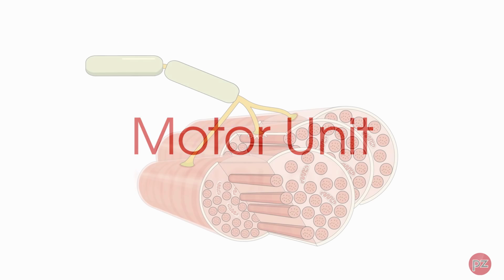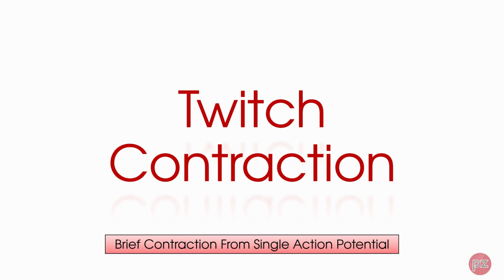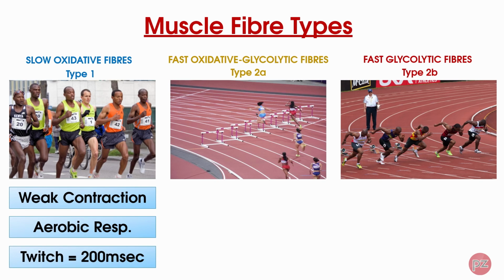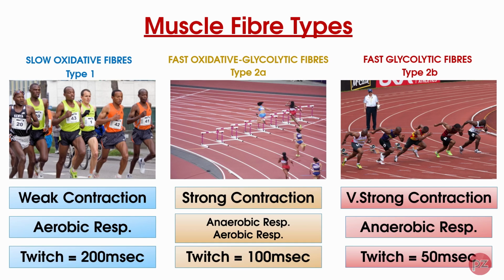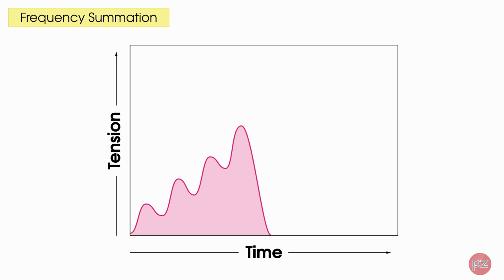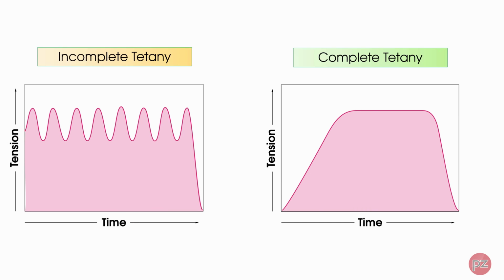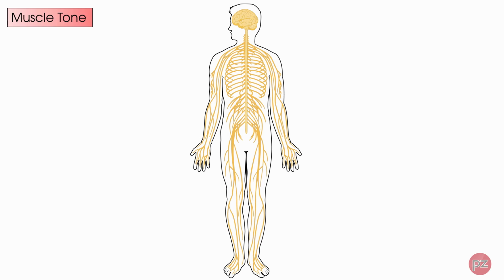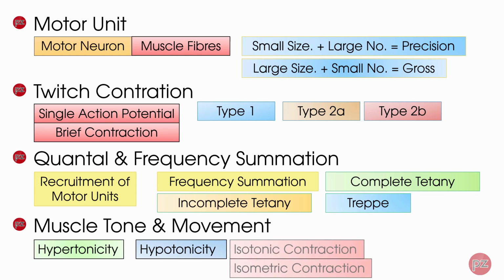PhysiologyZone Episode 6 Control of Tone